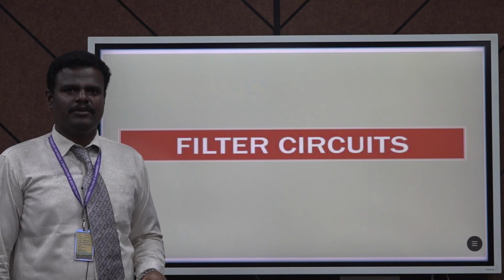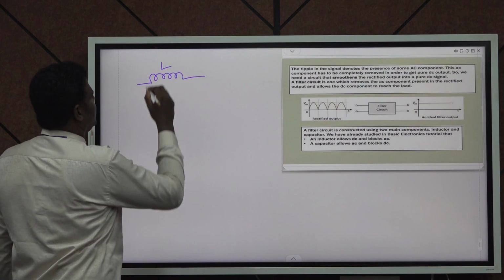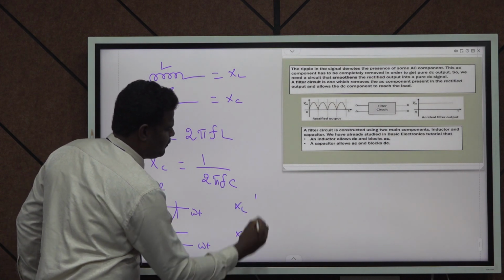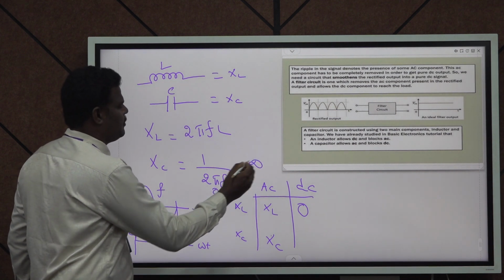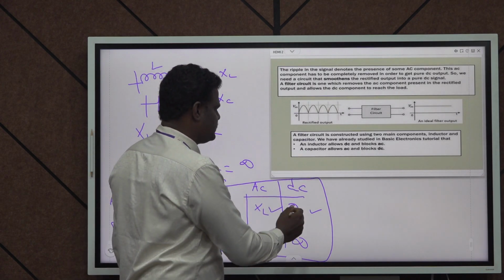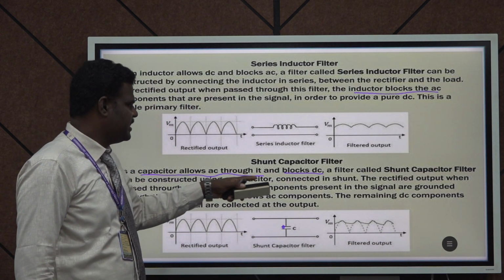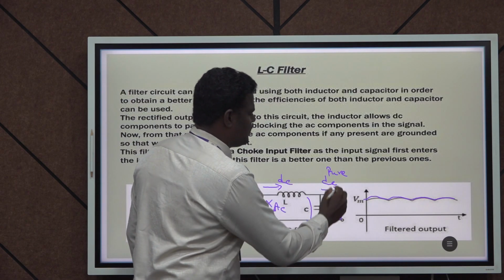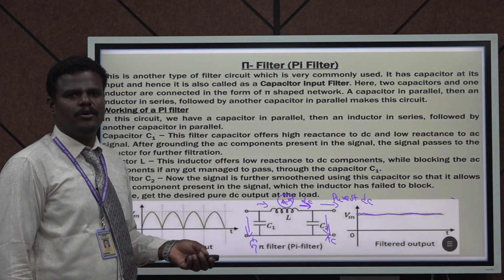Filter Circuits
This video lecture covers the function of Capacitor and Inductor filters
for smoothening the output of a rectifier from pulsating DC to pure DC.
There are three basic types of filter circuits:
• Simple capacitor filter
• LC filter
• LC capacitor-input filter (pi-type)

The function of each of these filters covered in detail in this lecture.